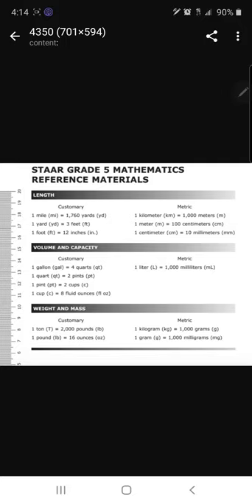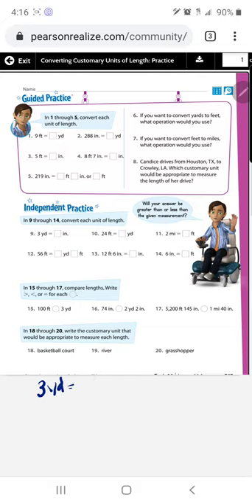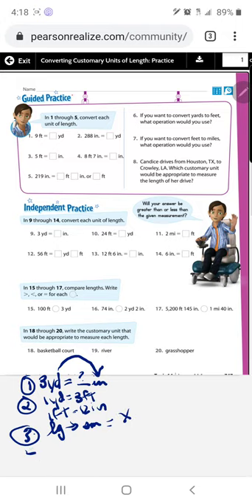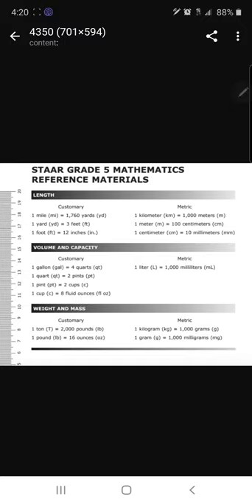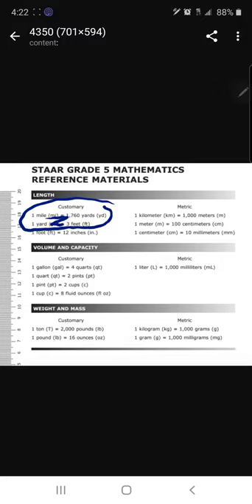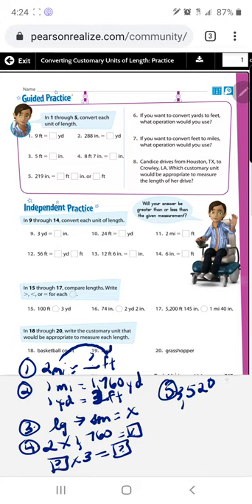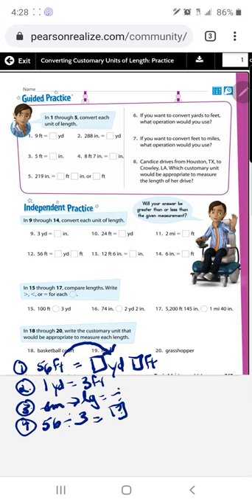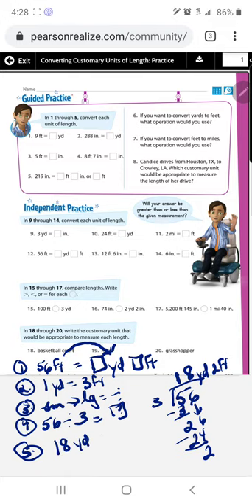Converting Customary Units of Length Practice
Assignment for Monday April 13th